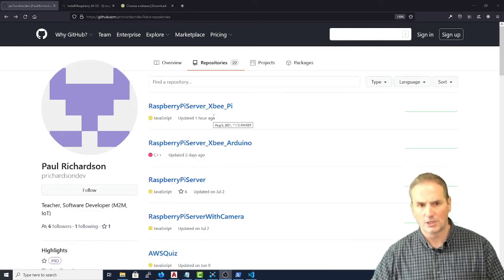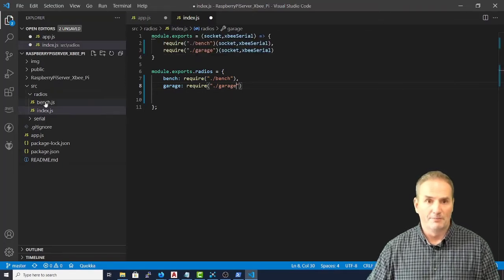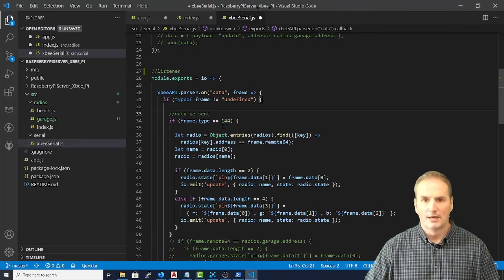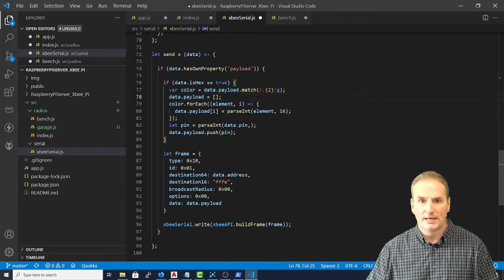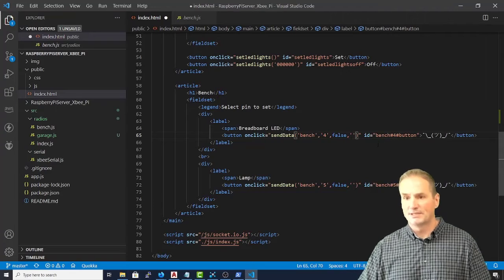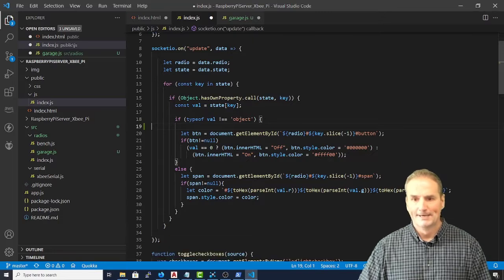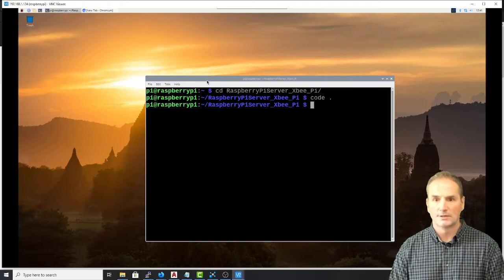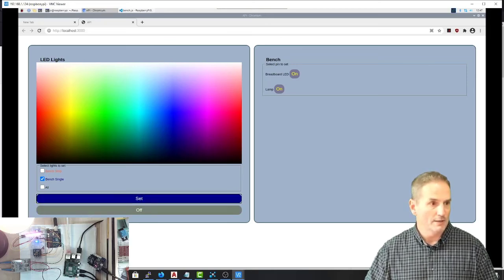Raspberry Pi Server Xbee Arduino - Raspberry Pi Setup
Communication between Raspberry Pi and Arduino using Xbee Radios.
Raspberry Pi: Nodejs/Express/Socket.io
Arduino: C++

are just the devices I use in the videos

-  Breadboad/Jumper Wires/Cables/Resistors/Breadboard LEDs